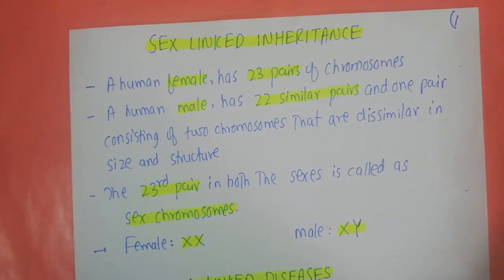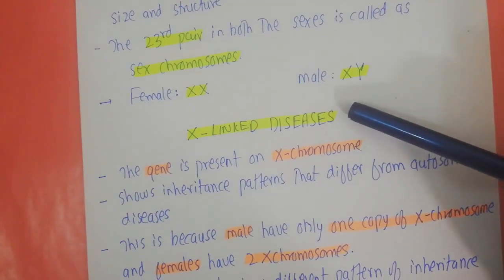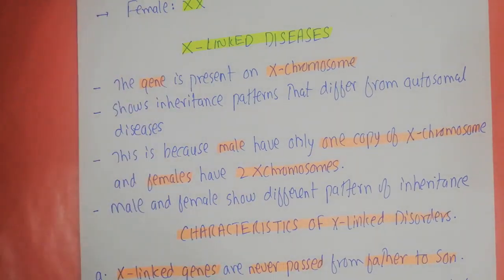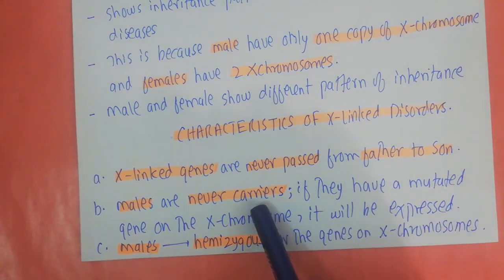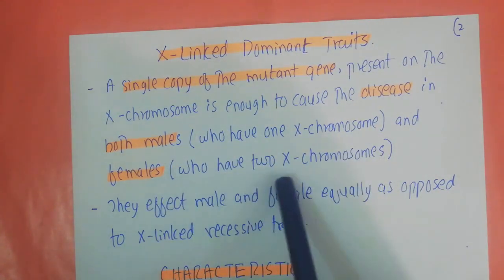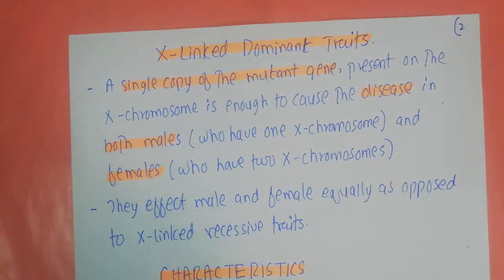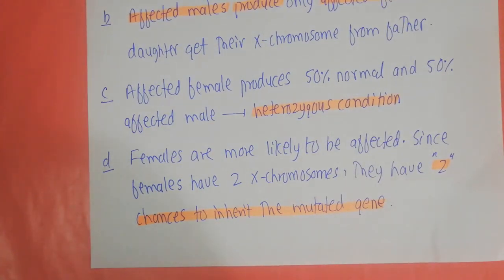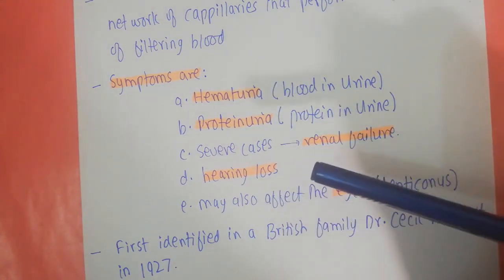Sex linked inheritance, Part 1, X linked dominant traits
This video is about the sex linked inheritance and will focus on the X linked dominant traits only